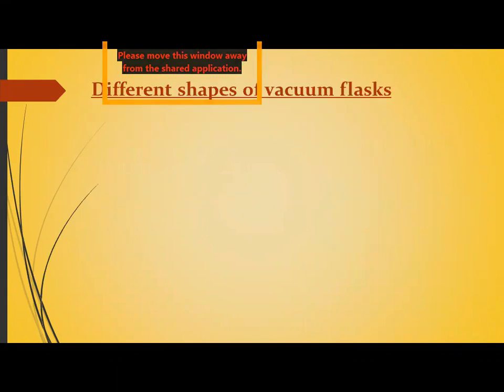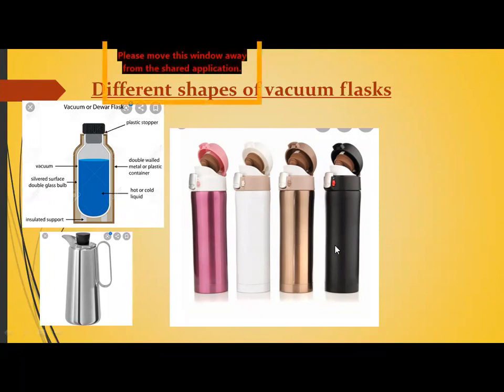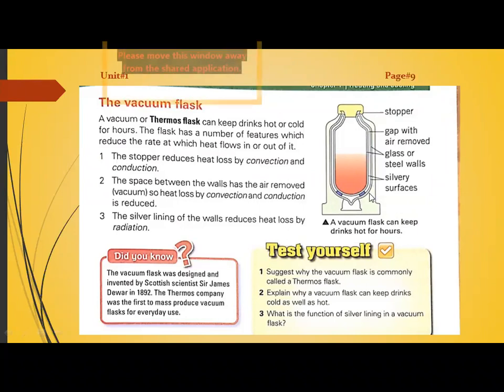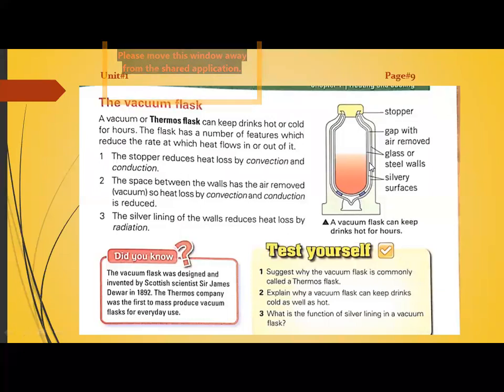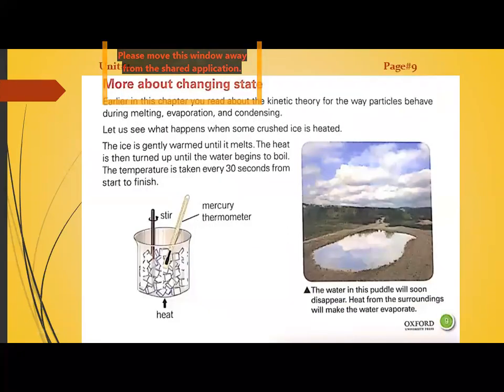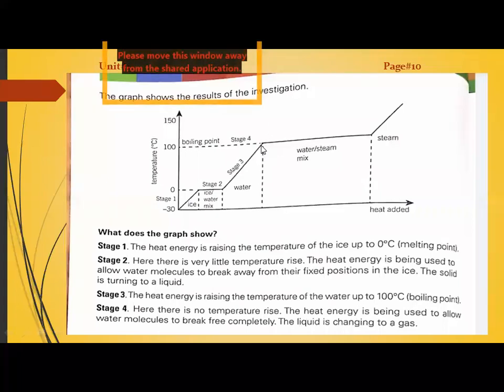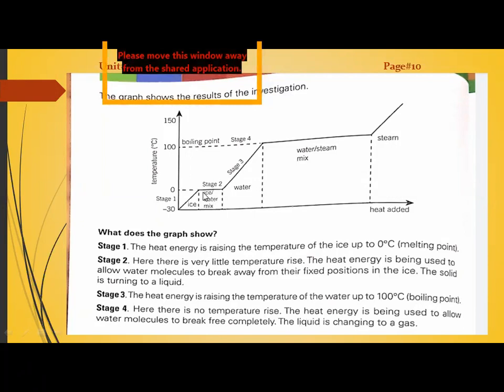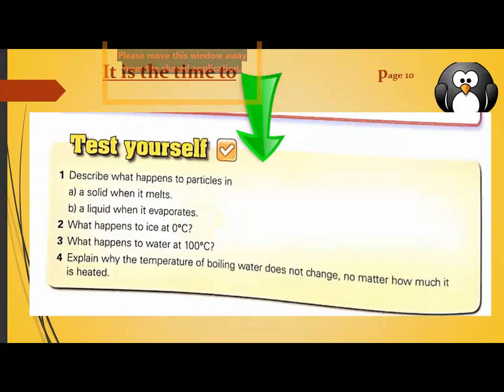thermos flask for grade 7 from oxford science written David Coppock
This topic is taken from oxford science book for grade 7 written by David coppock. in this lecture the students will be able To understand the function of the vacuum flask. also
To understand the transfer of heat energy in daily life